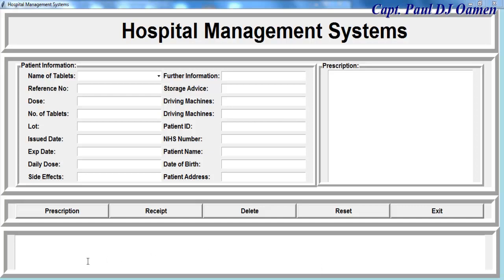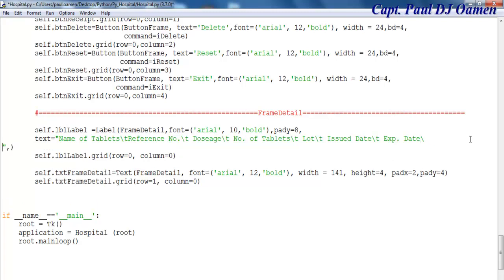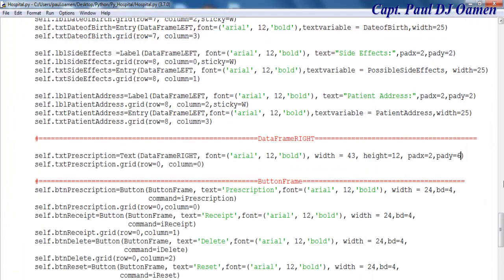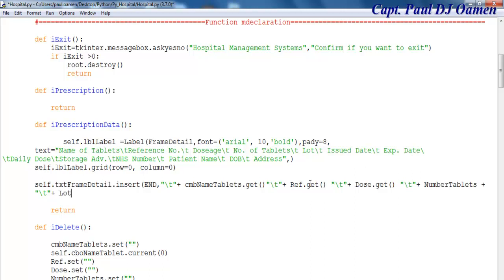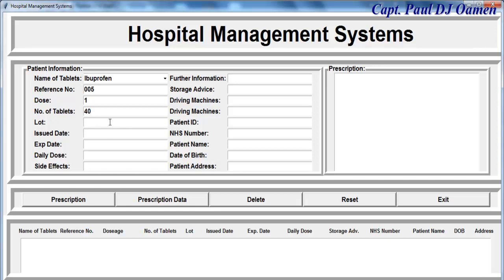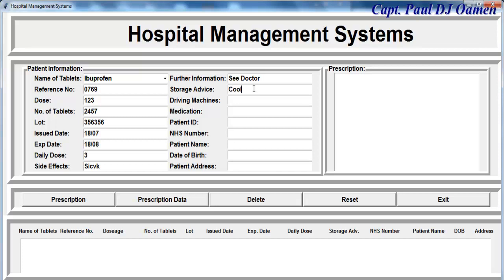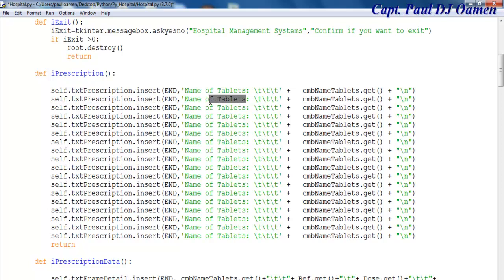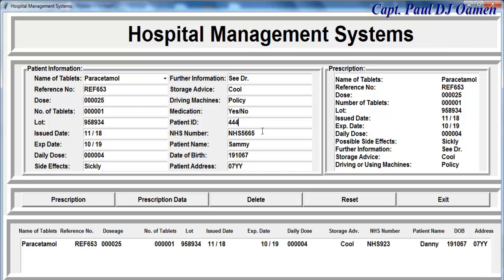How to Create Hospital Management Systems in Python - Part 3 of 3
How to Create Hospital Travel Management Systems in Python, using For Loop, IF Statement, Arrays, Function definition, With Python built-in functions. Objects used include Combo
Box, Text, Entry, CheckBox, Label, Frame, LabelFrame, and Buttons. You will also learn how to set the state to DISABLED and set the state to NORMAL  on a text Entry, this tutorial also includes how to declare a function,  and learn many more python programming skills.

Channel Members can Download the Hospital Management Systems source code and modify it for their own personal use. Plus one other source code per month.